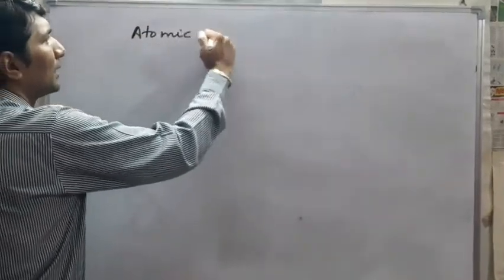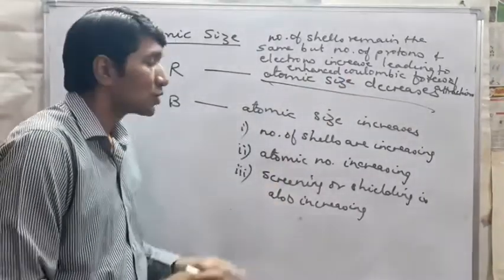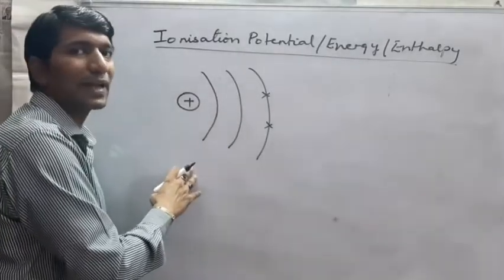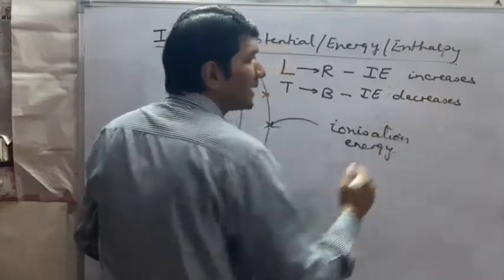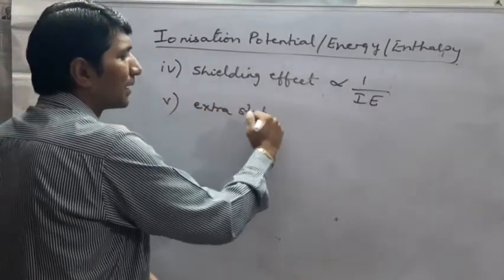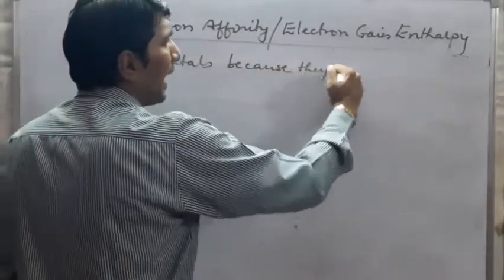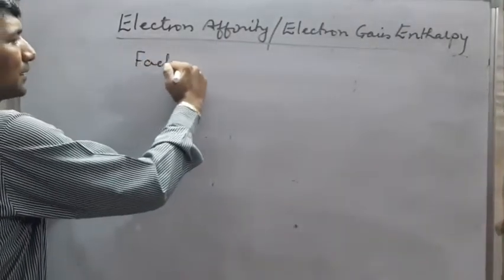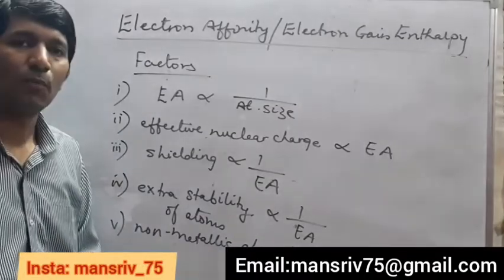|Trends in Periodic Table||Class 11/ NEET,JEE|